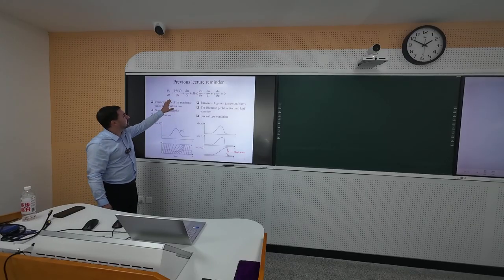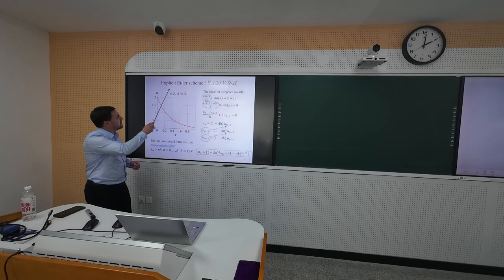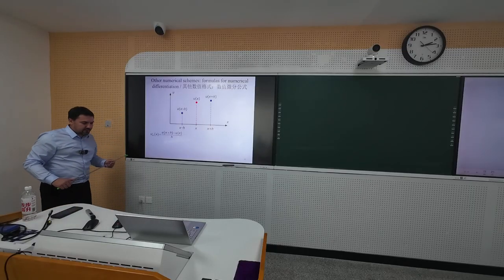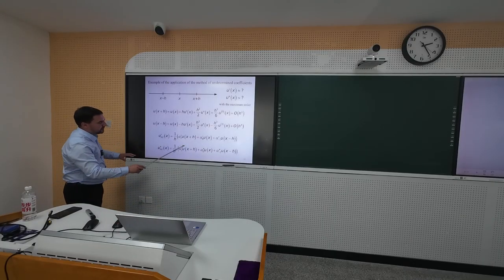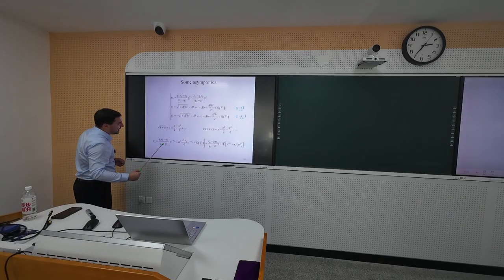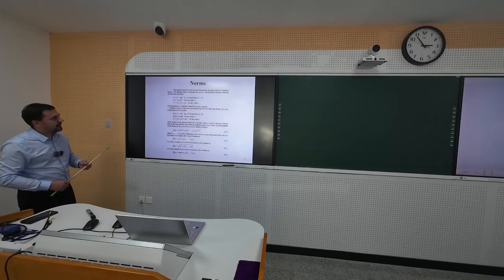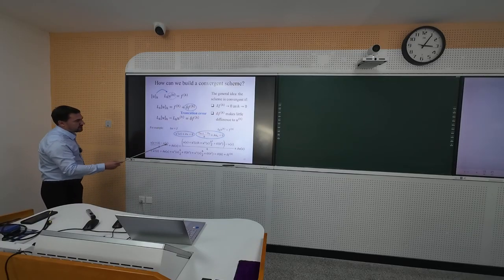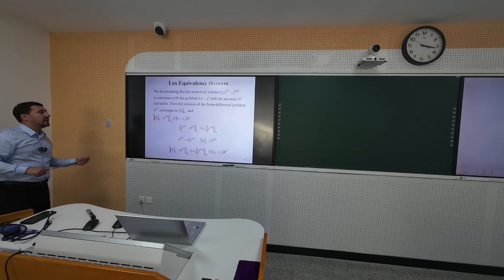Basics of Finite Difference Schemes. Theory.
0:00 Previous lecture reminder. Scalar conservation laws.
4:28 Initial-value problem for the linear ordinary differential equation.
7:40 Explicit Euler scheme.
12:05 Accuracy of the explicit Euler scheme.
18:04 Numerical examples.
22:34 The historical legacy of Euler and Cauchy.
24:05 What about other approximations of the derivative?
25:39 Method of undetermined coefficients.
27:44 Consistency study.
30:42 The system of linear equations for the coefficients and its solvability.
34:01 Examples. Central difference approximation for the first and second derivatives.
40:08 Analysis of the central difference scheme for the initial-value problem of a linear ordinary differential equation. The problem of choosing u1.
51:31 Why is the result for the central difference scheme more accurate in comparison with the explicit Euler one?
52:23 An example of a consistent but not stable scheme.
55:44 Towards general definitions of convergence, consistency, and stability.
1:00:14 Definition of convergence.
1:04:10 How can we build a convergent scheme? A general idea.
1:11:45 Definition of consistency.
1:13:10 Definitions of stability as the historical legacy of V.S. Ryabenkii and P. Lax.
1:18:33 Lax Equivalence Theorem.